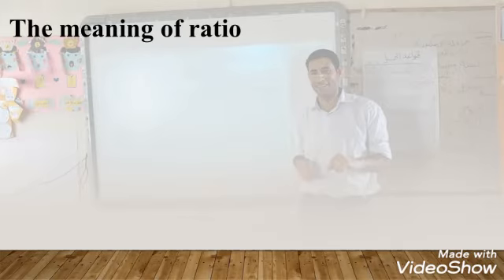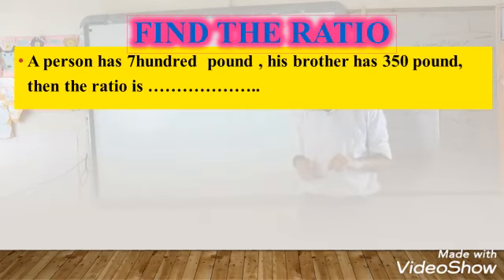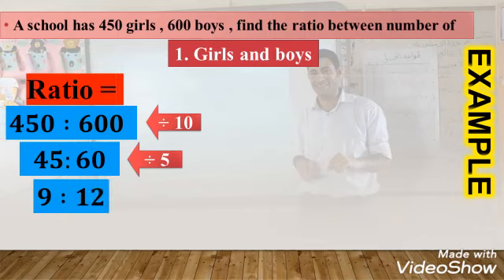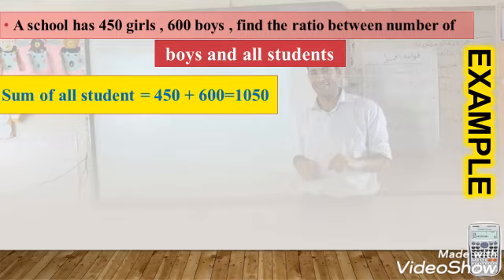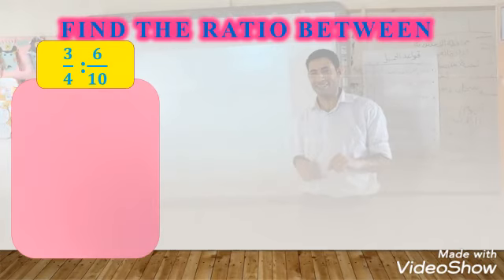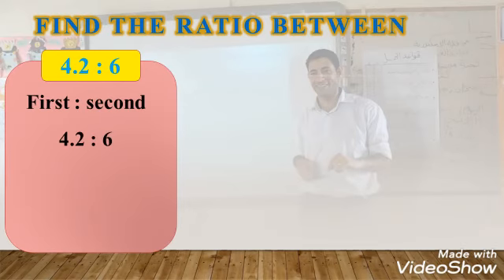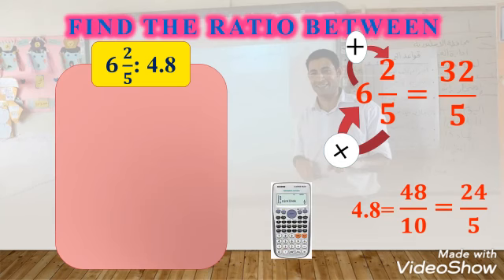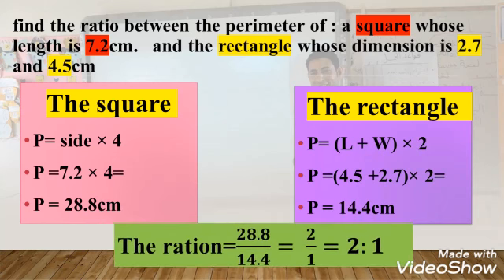Math 6th primary Ratio Agamy channel education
مستر كمال خلف